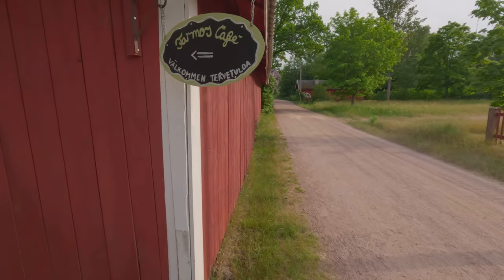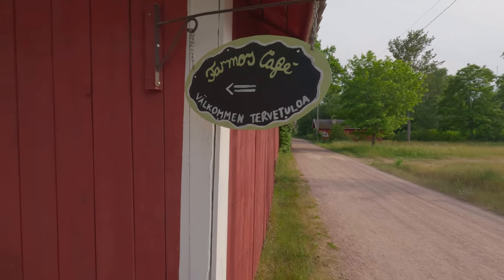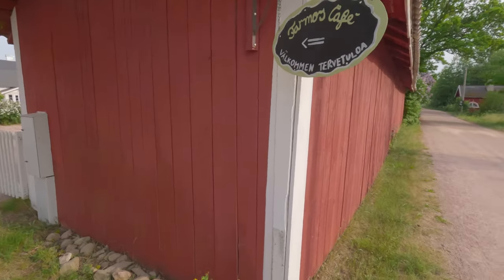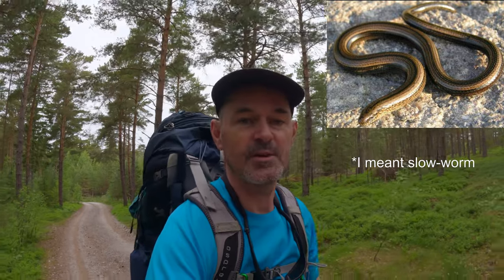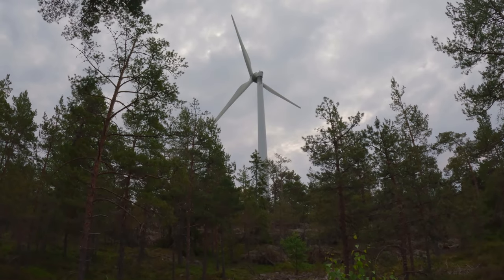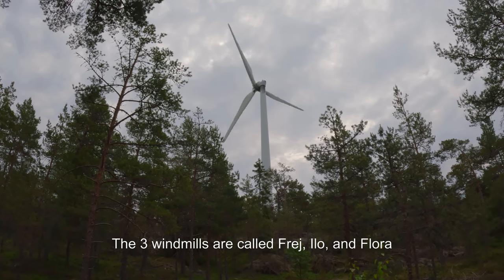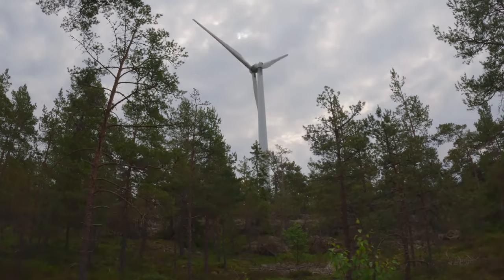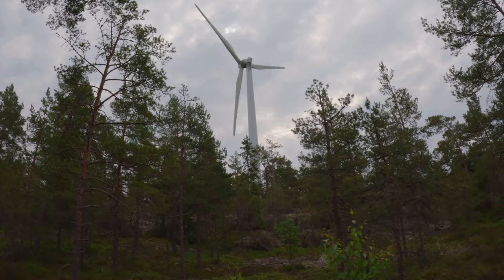Beach Camping in a Hammock - Högsåra Island, SW Finland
It doesn't get any better than this!

Hi folks! Welcome along on another mini-adventure with the hammock. This time, I leave my car behind and jump on a ferry to an island in the Finnish Archipelago Sea, called Högsåra. The island is really beautiful and has a pretty harbour village of colourful wooden houses and gardens. I make my way to the sandy western shore, marvelling at the landscape and the windmills en route.

The campsite is at Sandvik, which has dry toilets and a designated firepit. I set up my hammock close to the water, kick back and relax. The nature and views on the island are fantastic. I  slept really well, encounter some unusual wildlife and try out an insulated hammock pad from Klymit, called the Insulated Hammock V. It worked really well, as I was both comfortable and warm.

All footage was shot with a GoPro Hero 11, sometimes using the Media mod, sometimes without.

See you on the next trail!

Cheers, Kevin.